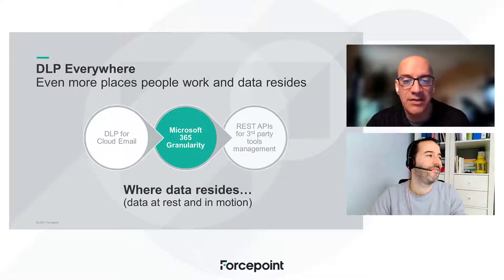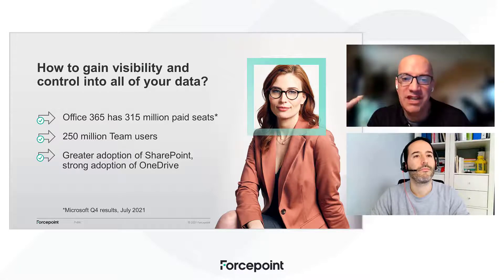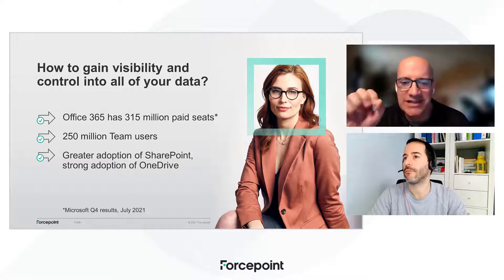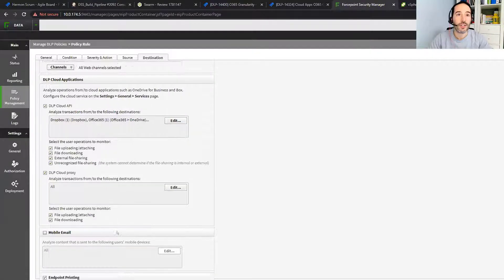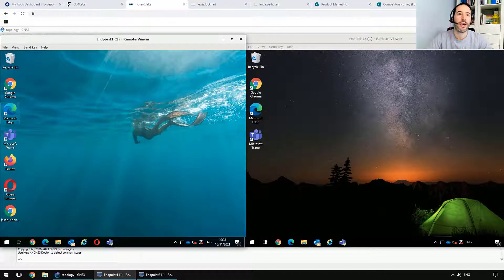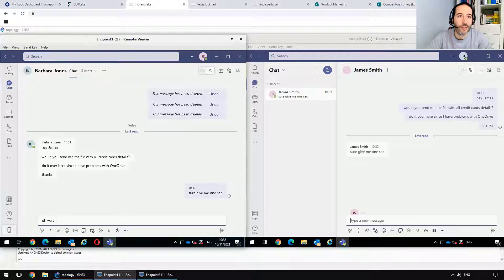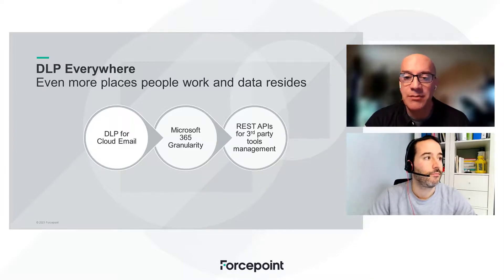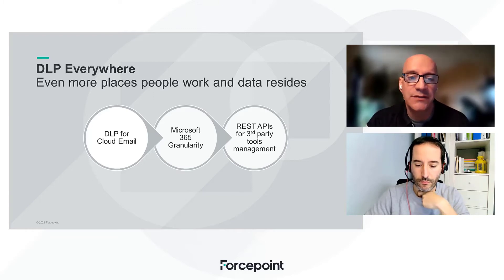DLP 8.9 - Microsoft (Office) 365 Demo | Forcepoint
Get visibility and control into your data across three key applications within Microsoft 365. Here's a demo of how it works.